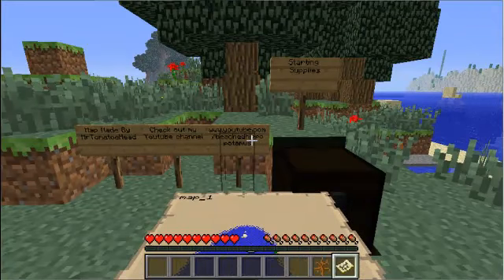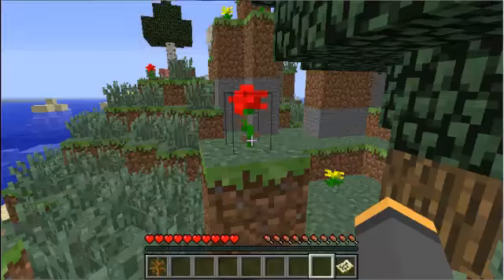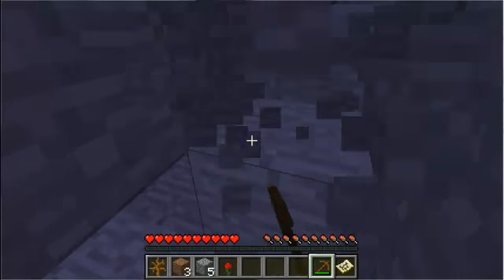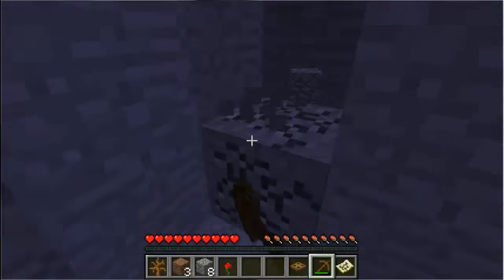Ultimate Survival Part 1: Dungeon Under the Base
I try a survival map, It is really really hard.